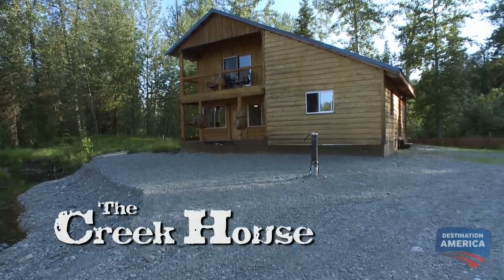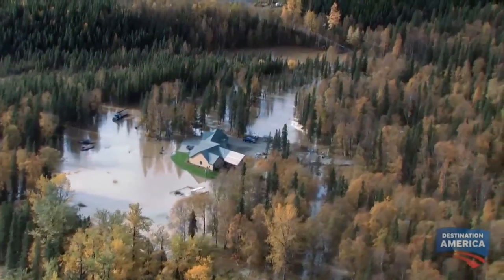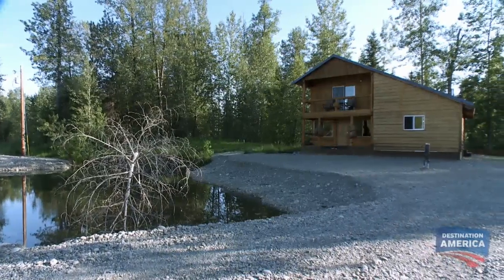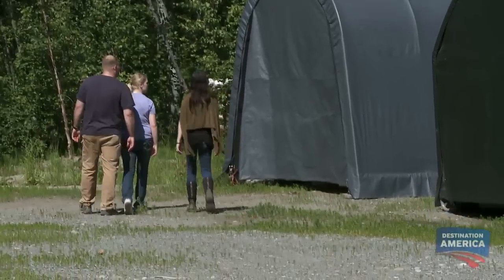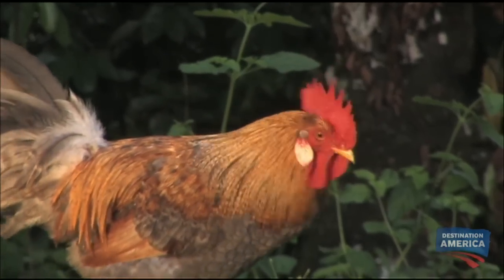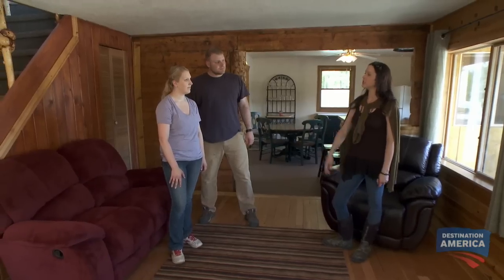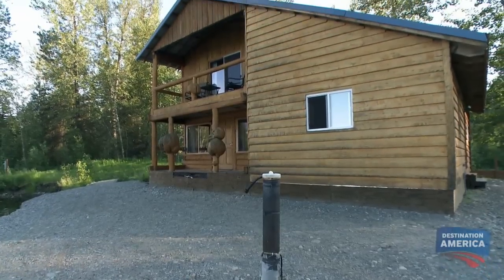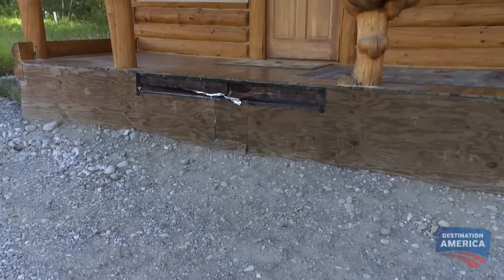The Creek House | Buying Alaska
Montana Creek offers a peaceful setting for this home but it also has a rich Alaskan history. It’s an old trapper cabin built in 1970 with a modern addition.